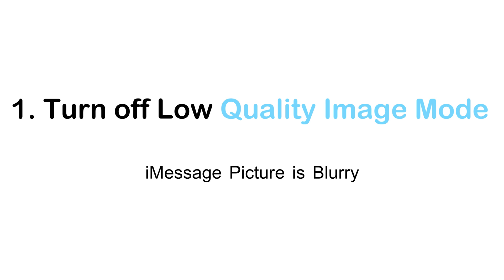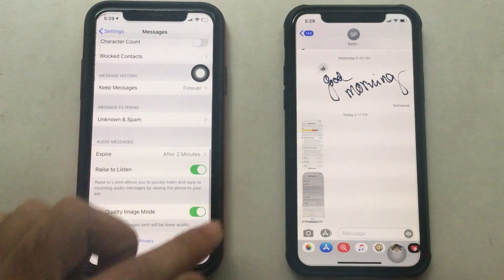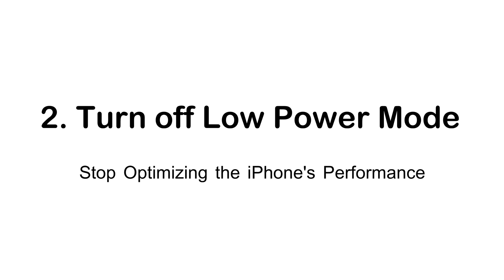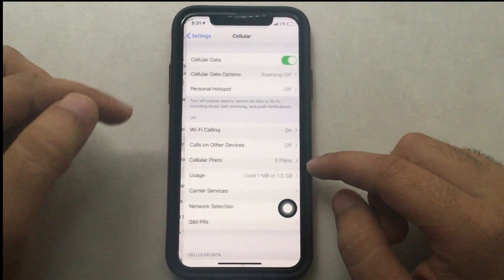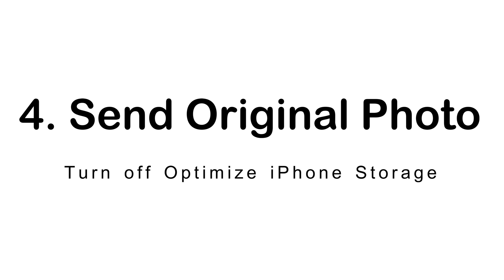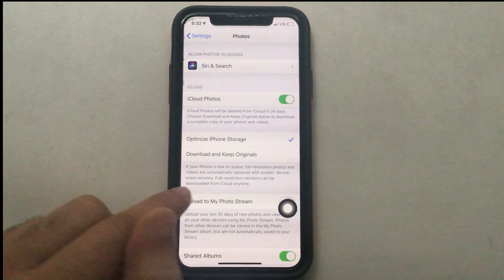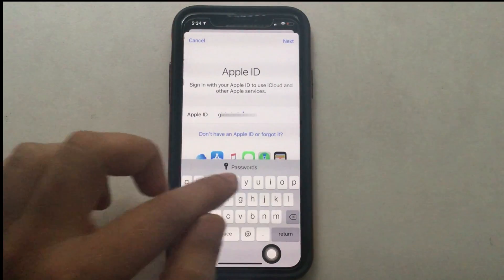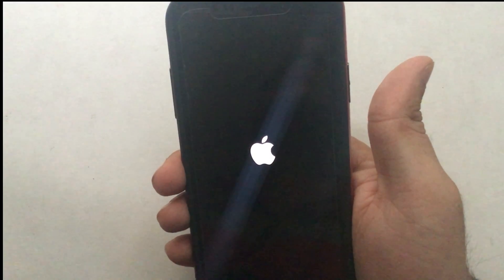How to Fix Blurry iMessage Photos on iPhone (2024)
Here's the solution on why your iPhone receiving Blurry Image in iMessage iOS 17?  Send a high-Quality image on Message as iMessage. Troubleshoot most common problem on Low Quality Image sending via iMessage on iPhone 15, iPhone 14, iPhone 13, iPhone 13, iPhone 11, iPhone X. Blurry Photos sending on iPhone in iMessage.

Sending Blurry Blurry Picture on iPhone,
Receiving Blurry Blurry Picture on iPhone,
Send High-Quality image in iMessage,
Stop Sending Low Quality image in iMessage,
Send HD Image on iPhone iMessage,
Send Original Picture on iMessage on iPhone,
Phone Message Settings,
Low Quality Image Mode on iPhone,
Send HD image on iPhone XR,
Send HD image on iPhone 11,
iMessage Receive Blurry picture on iPhone,
iMessage Blurry Message,
Receiving Blurry Pictures on iPhone

XX XX